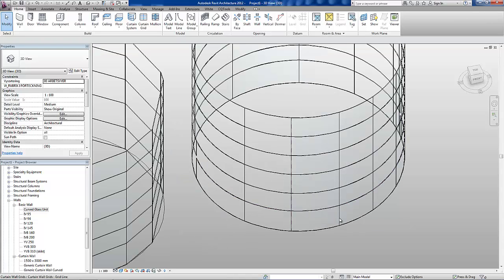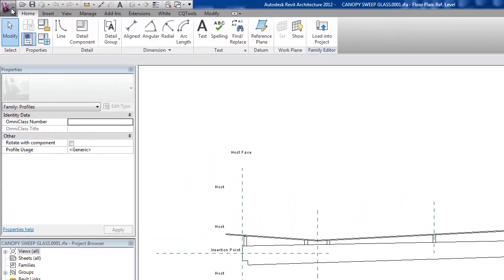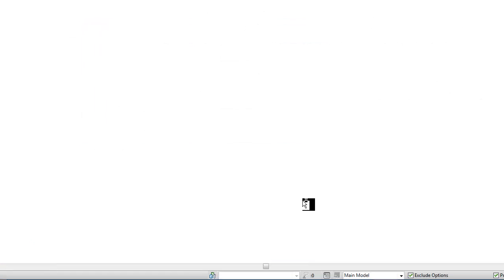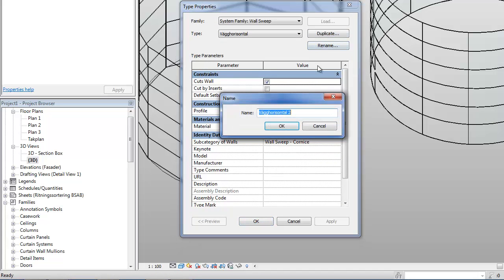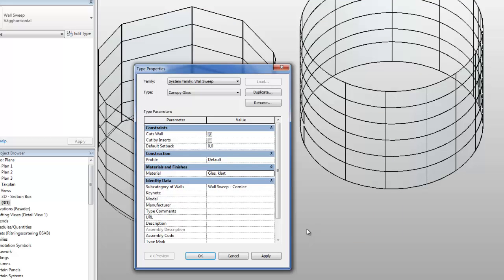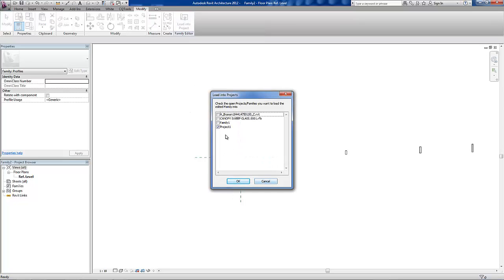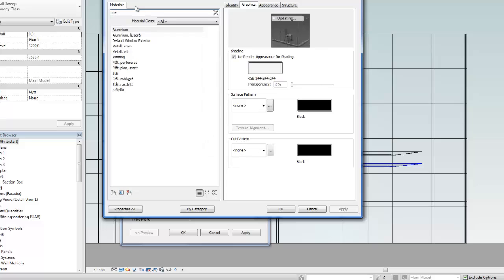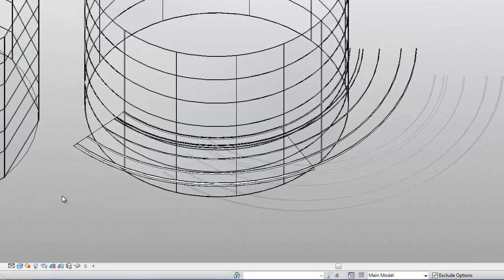Tips and Tricks: Using Sweeps in Nested Wall Panels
This video shows how to use wall sweeps to generate architectural elements in a nested wall panel in Revit 2012